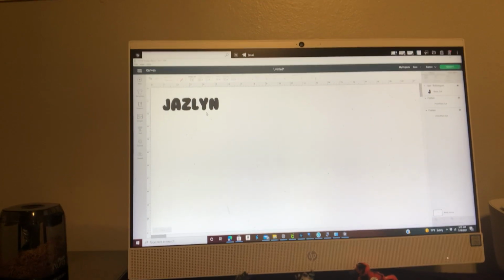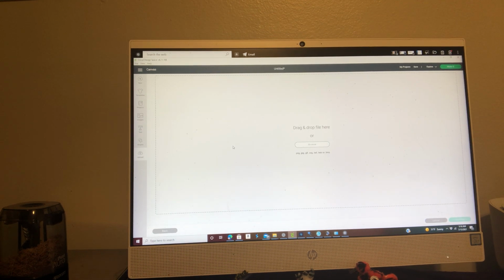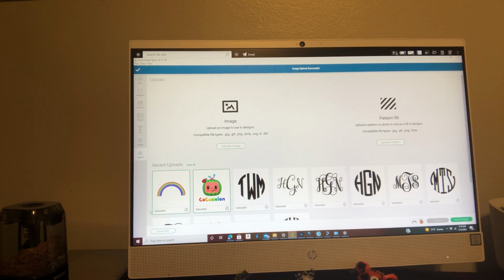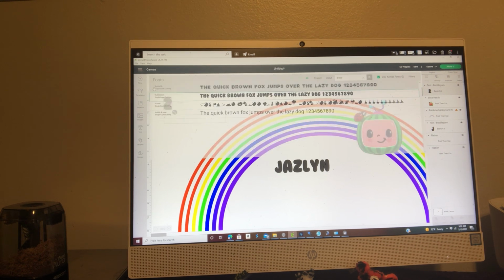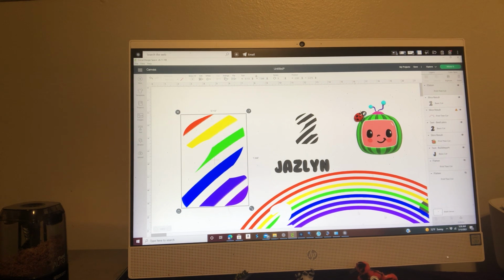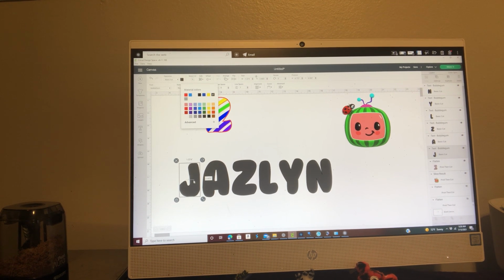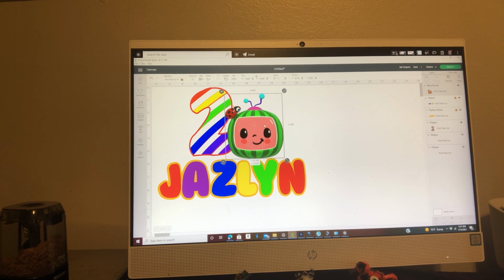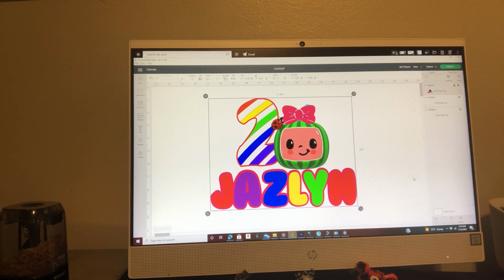Cocomelon design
Design a cocomelon shirt with me. I am using design Space (cricut )